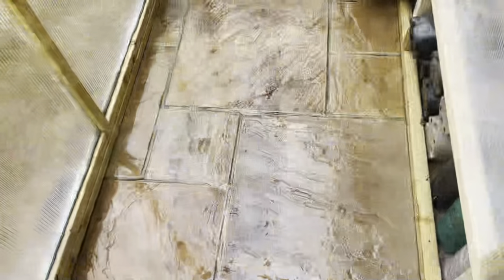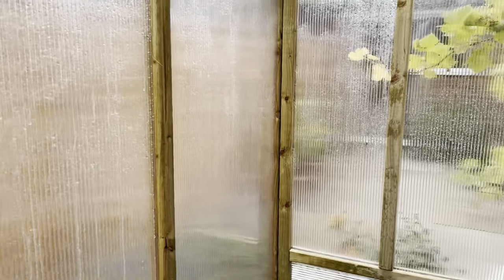How To Prepare Your Greenhouse Ready For Winter, Greenhouse Cleaning, Get Gardening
How To Prepare Your Greenhouse Ready For Winter, Greenhouse Cleaning, Winter Preparation In Greenhouse, Get Gardening